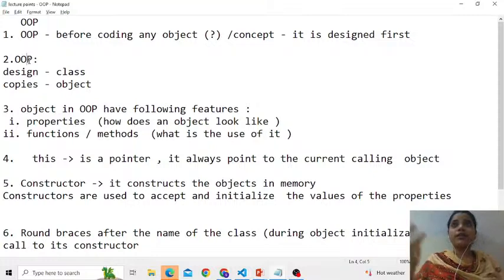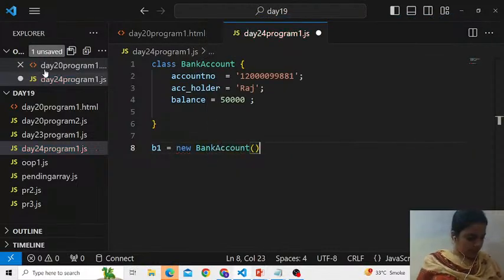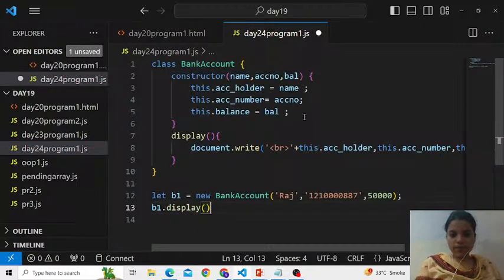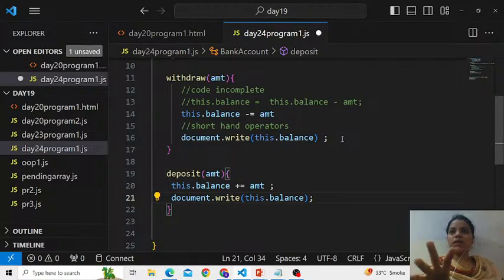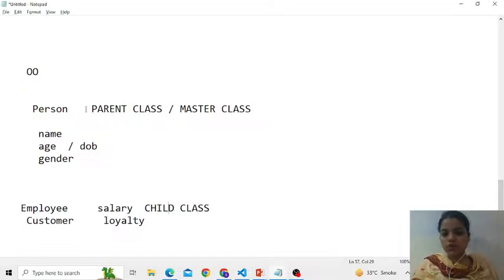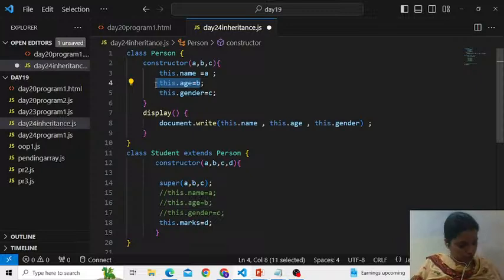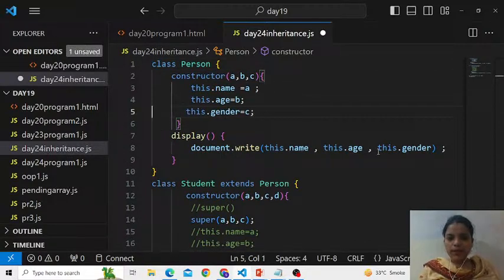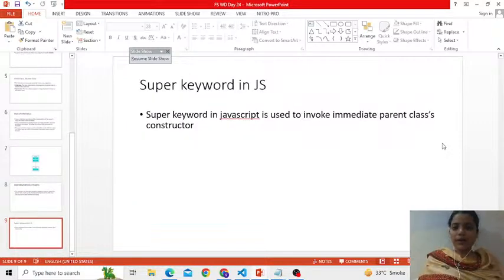Full Stack Web Development-Day24 - Object Oriented Programming in JavaScript - Part 2 (INHERITANCE)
The session includes the following in javascript
classes , objects
inheritance
super , extends
method overriding in javascript
child class , parent class